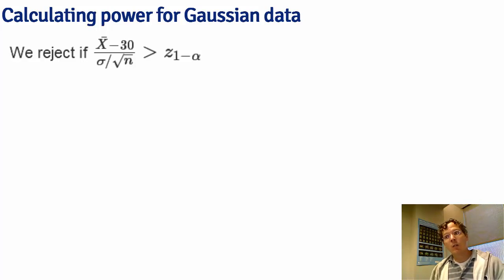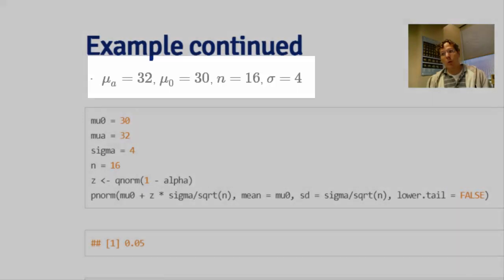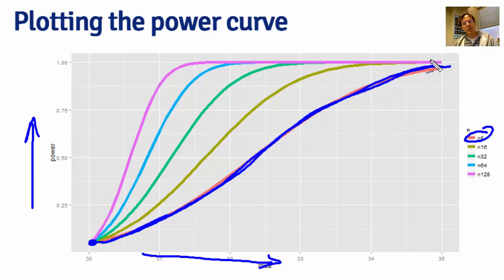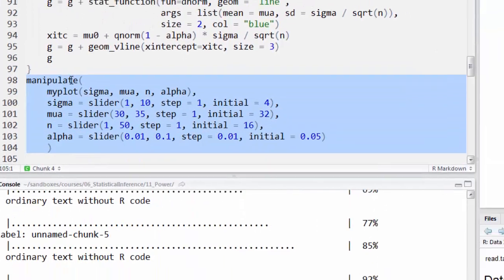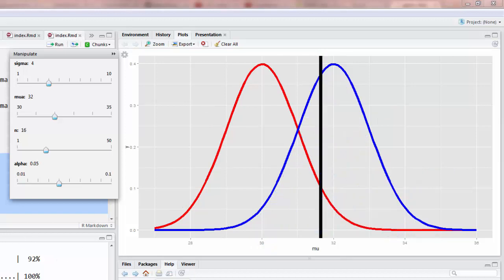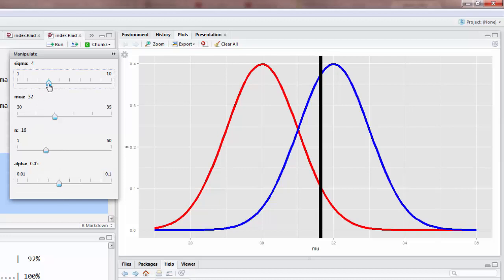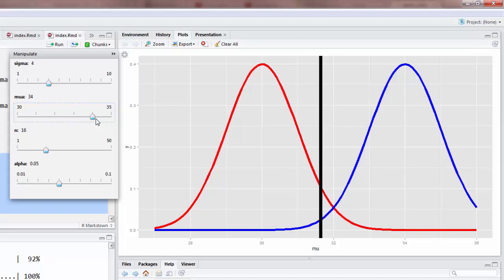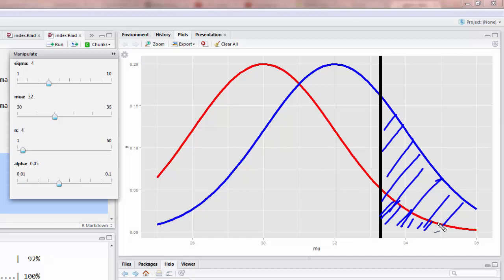Lecture 11 Part 2 of 4, Power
The second part of lecture 11 on power.